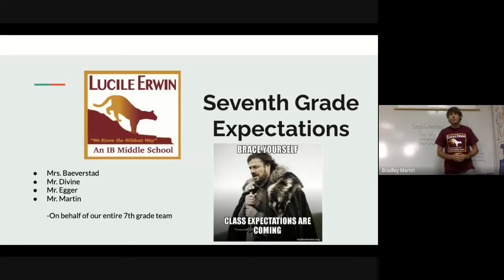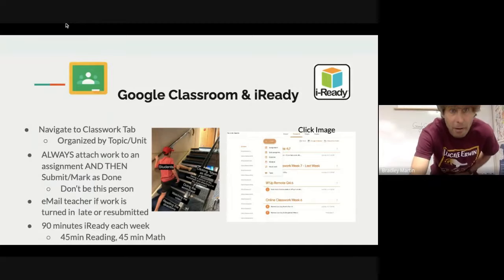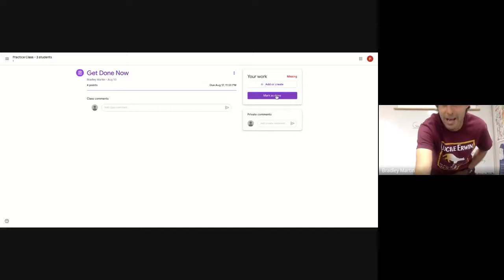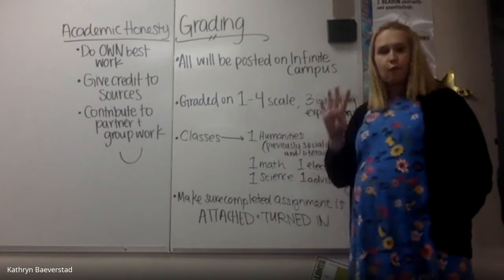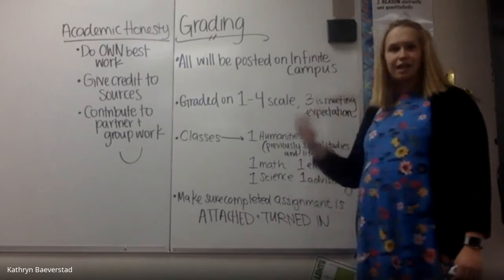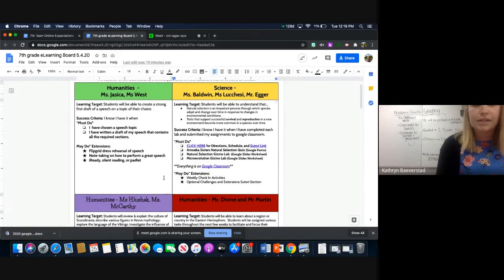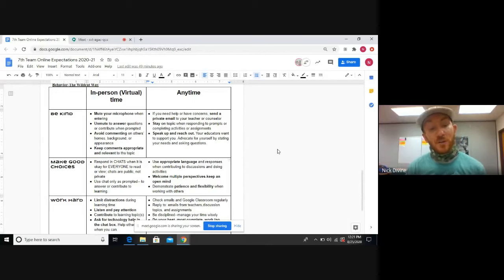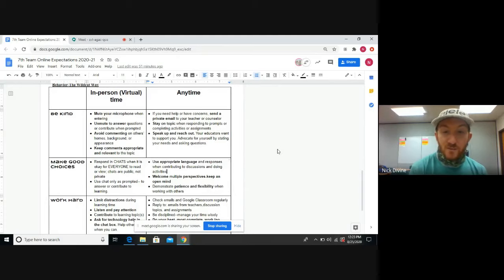LEMS 7th Expectations Online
LEMS Beginning of 20-21 School Year 7th grade expectations.  Specifically tailored for online learning